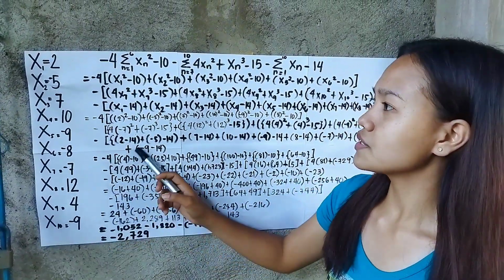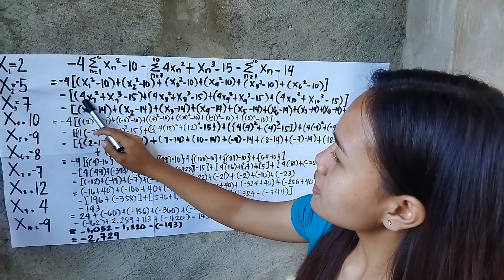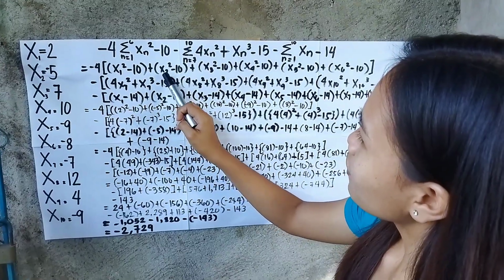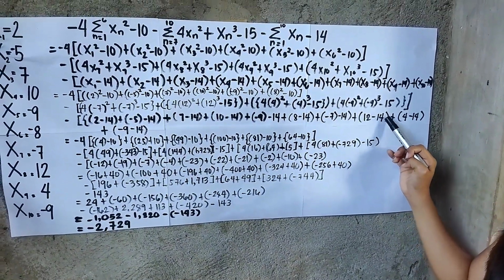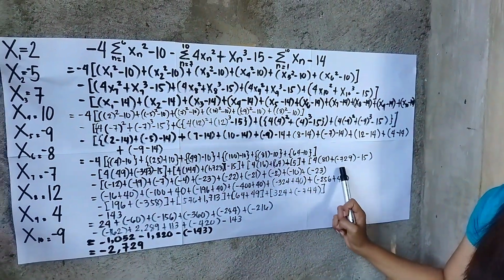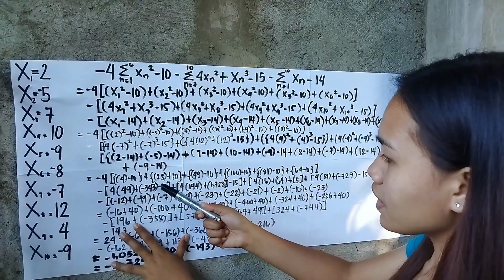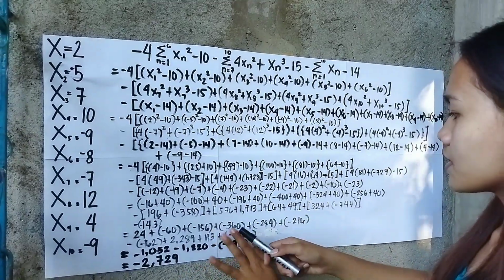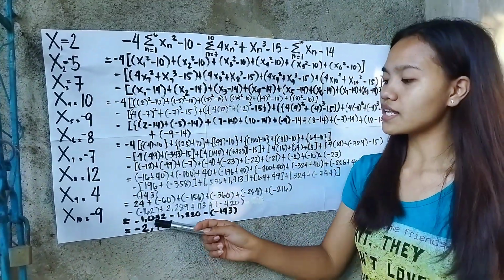MY PRESENTATION IN MATHEMATICS IN THE MODERN WORLD//CORPUZ, GERALDINE A. BSHM 2-C